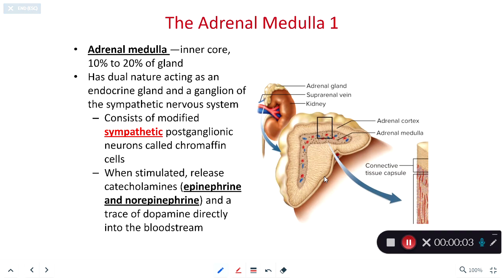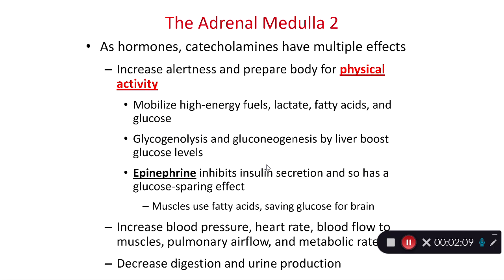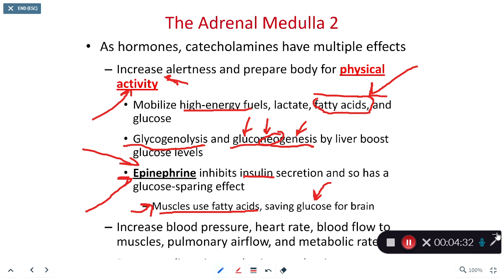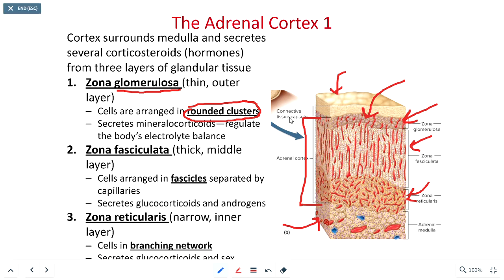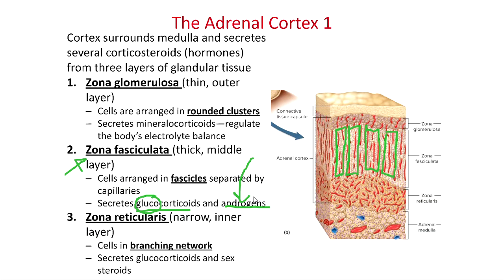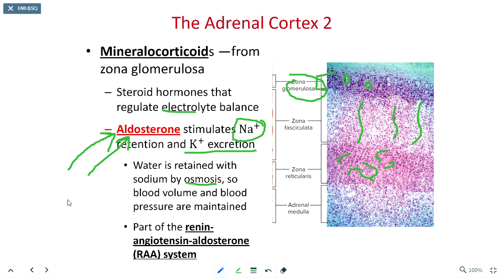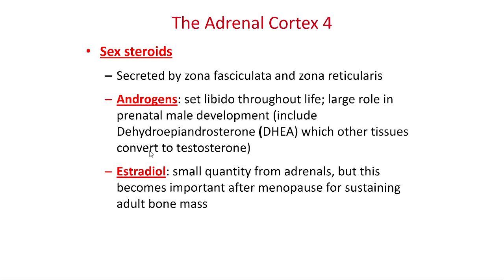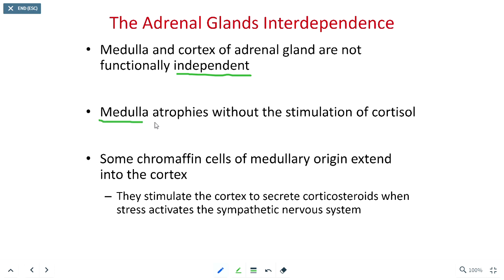BIOL 214 Adrenal Cortex and Medulla Ch 17 Part 6